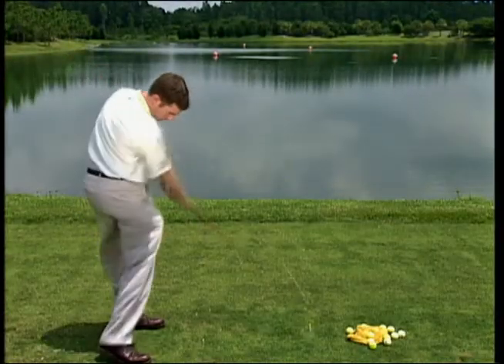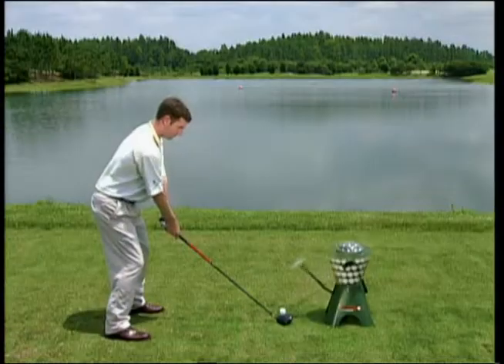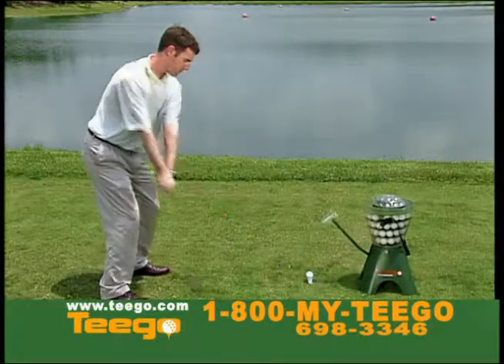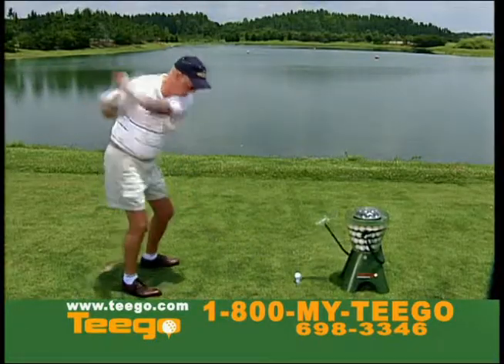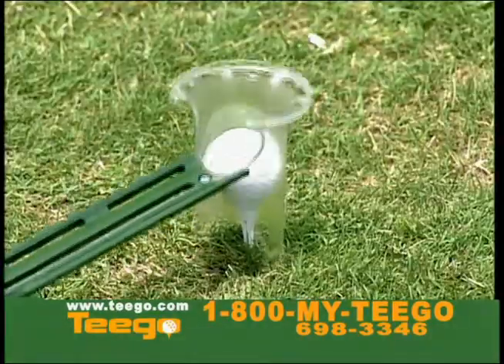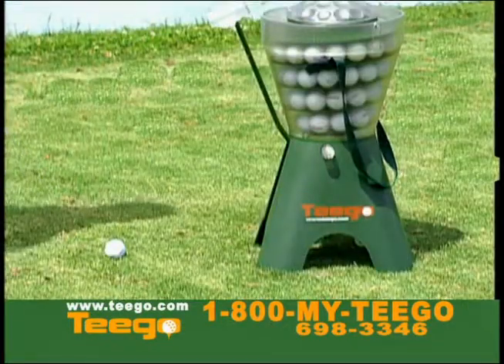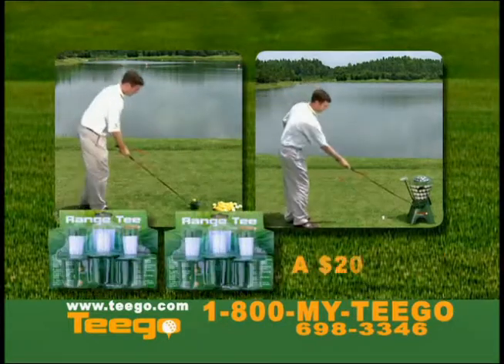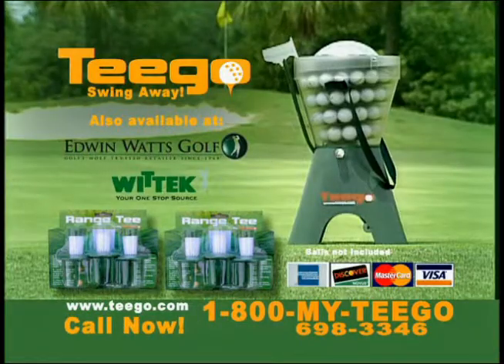Vistamax Productions Teego.mp4